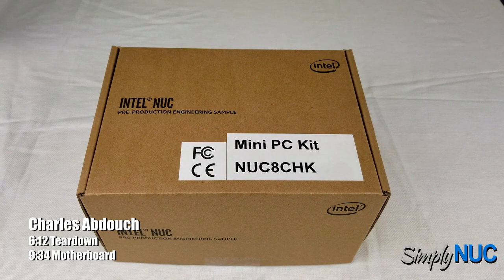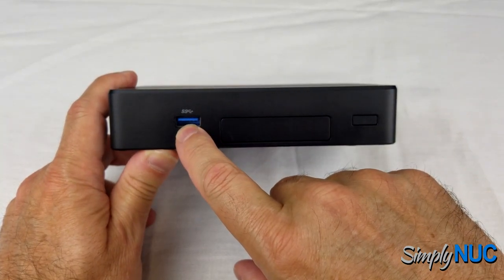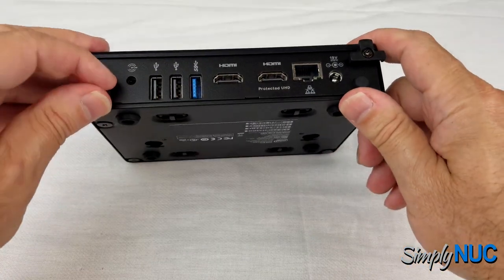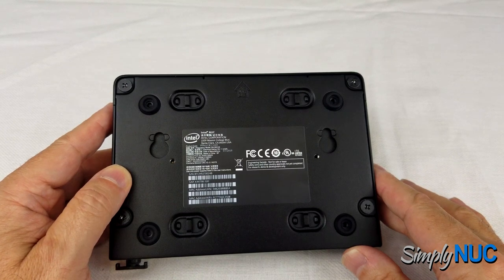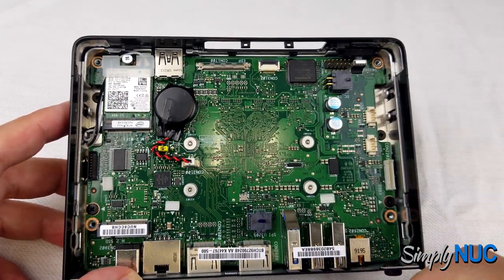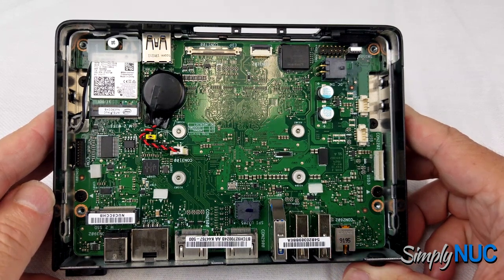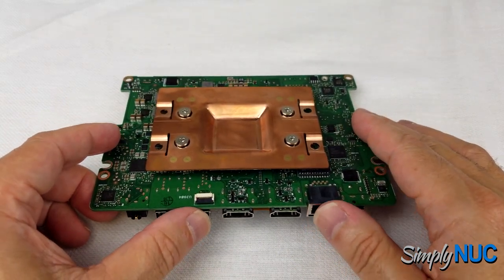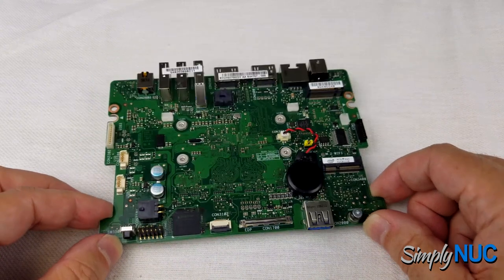Chaco Canyon NUC- First Look and Full Overview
A first look and fully overview and tear down of the new Intel Chaco Canyon NUC.  All external and internal features are pointed out in this video.